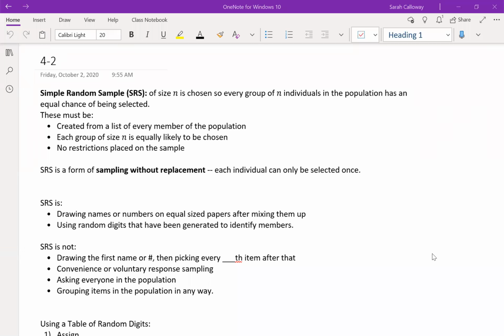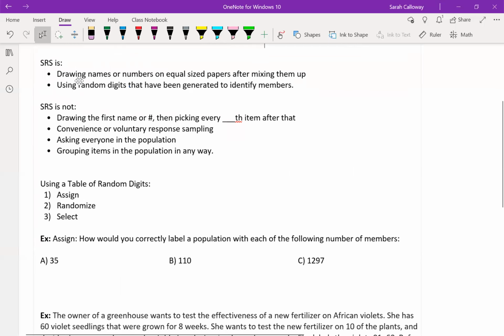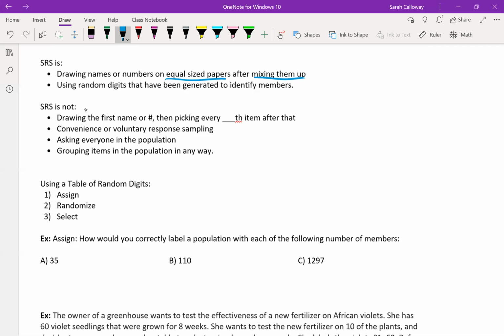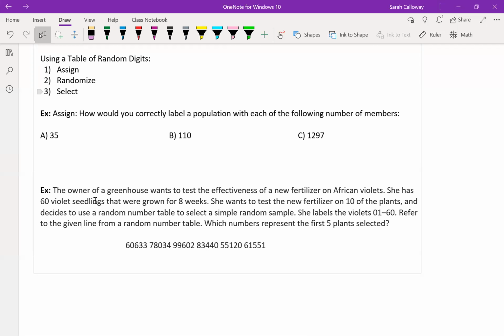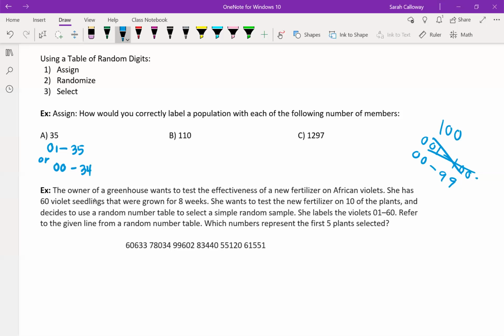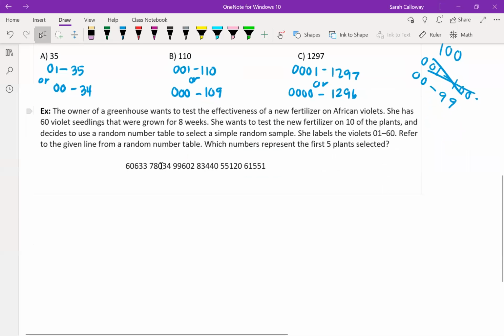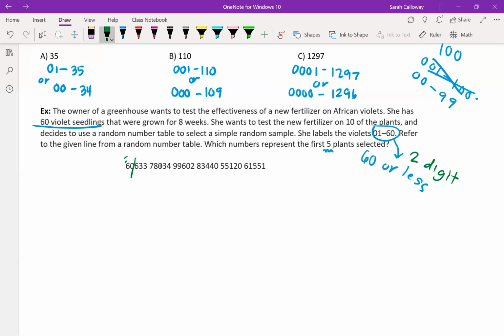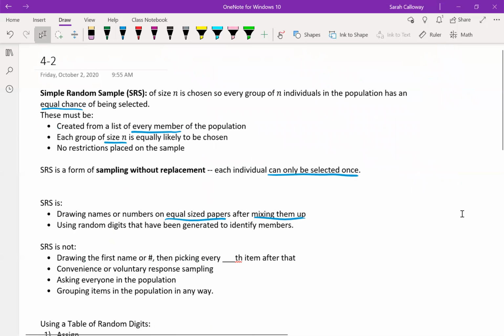Stats - 4-2 Simple Random Sample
Main Ideas from Stats Unit 4, Lesson 2: Simple Random Sample